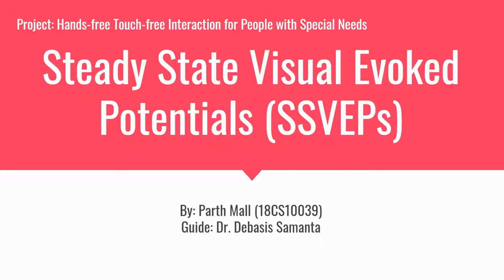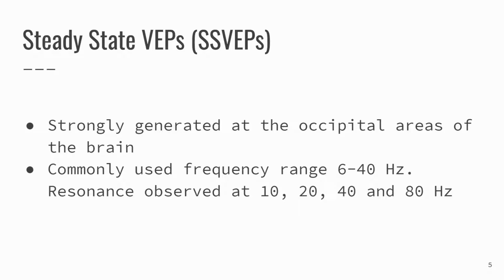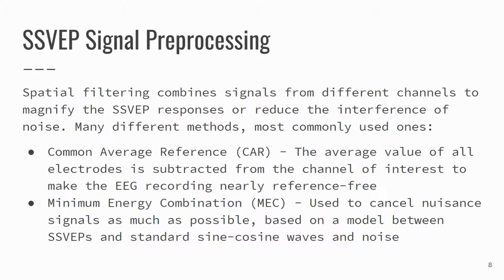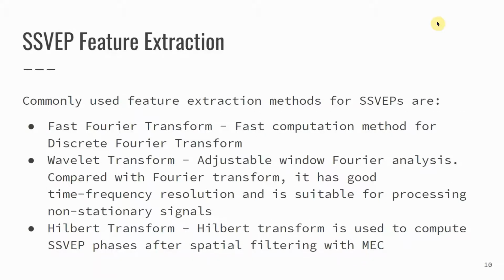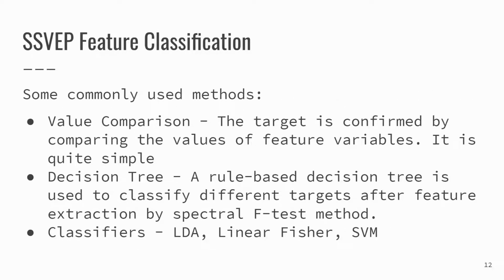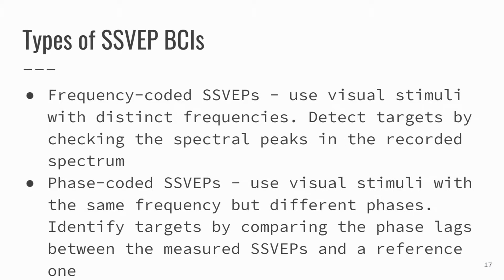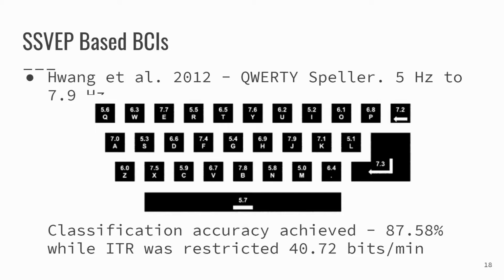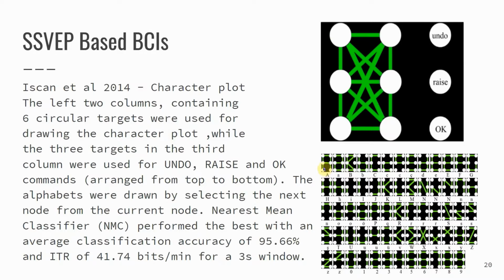SSVEPs - BTP seminar presentation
Hands Free Touch Free Interaction for people with special needs.
Project under Dr. Debasis Samanta